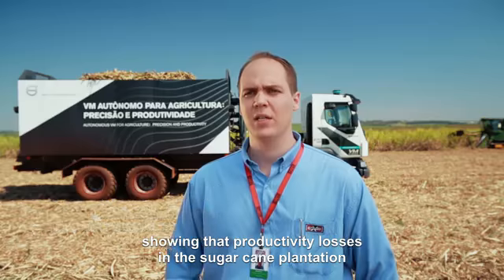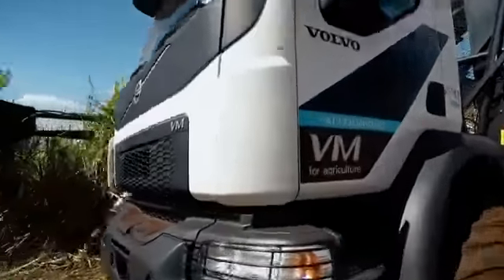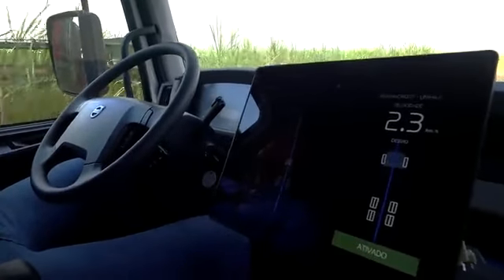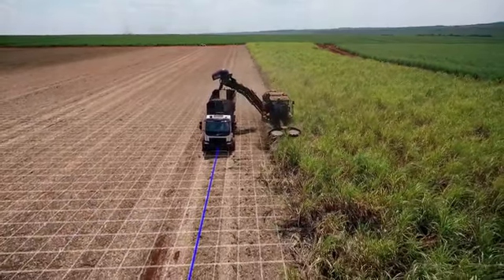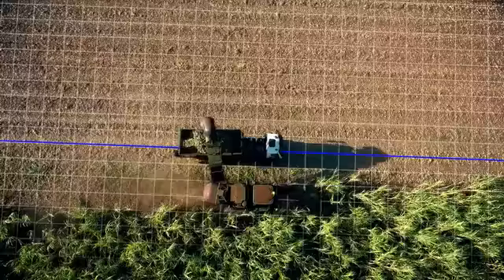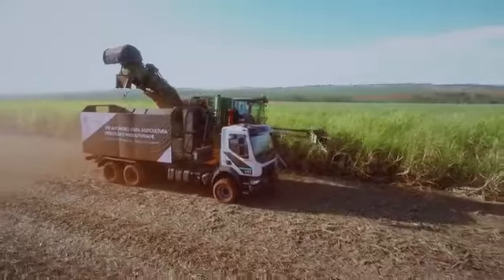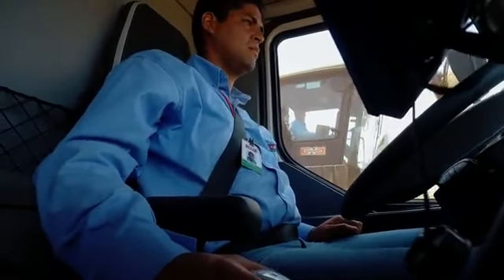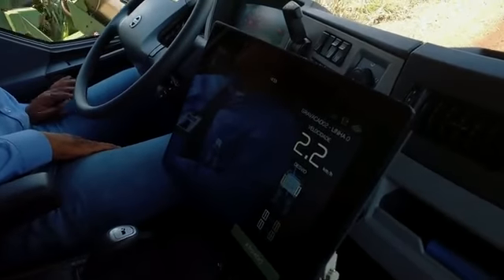Volvo Trucks – Improving Productivity with Self-steering Sugar-cane Harvest Truck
Here’s the truck that can boost sugar-cane harvests by up to 10 tonnes per hectare and year. In Brazil Volvo Trucks is testing how self-steering trucks can improve productivity and at the same time give drivers a better and safer working climate.